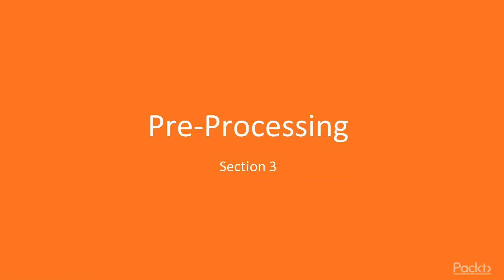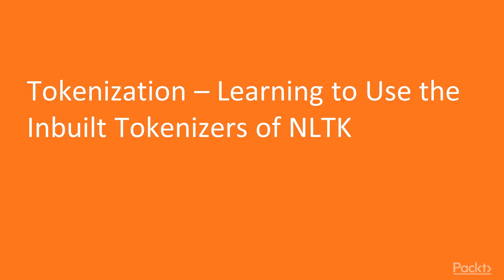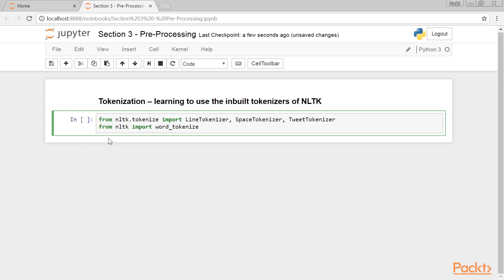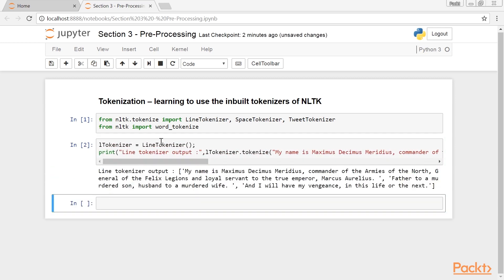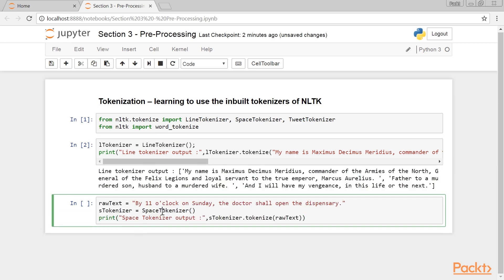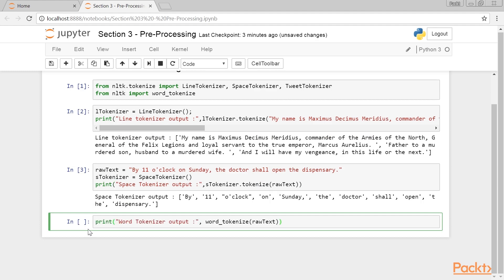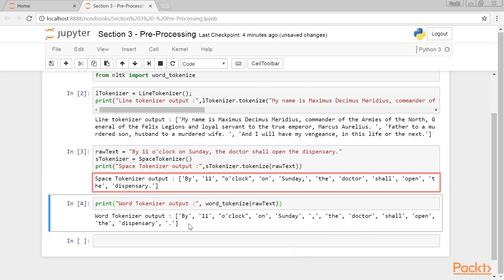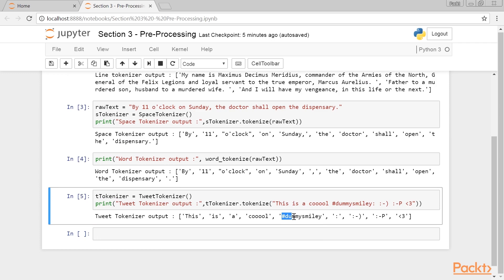Text Processing using NLTK in Python: Tokenization–Learning to Use Inbuilt Tokenizers| packtpub.com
This video tutorial has been taken from Text Processing using NLTK in Python. You can learn more and buy the full video course